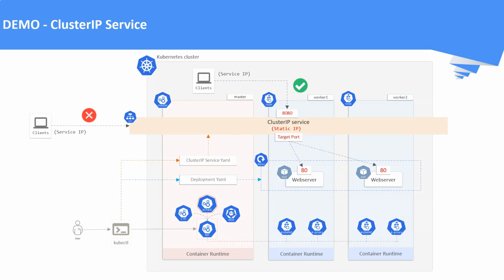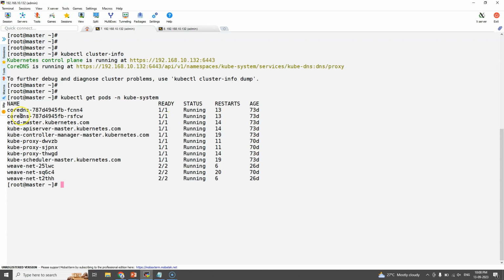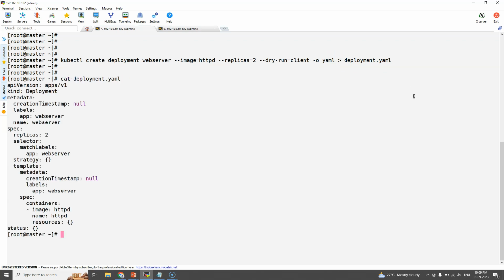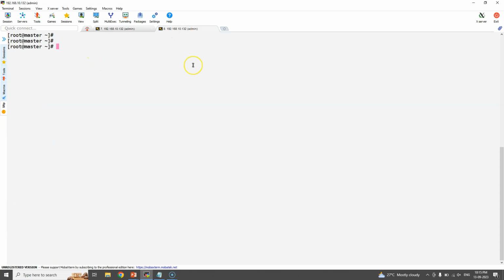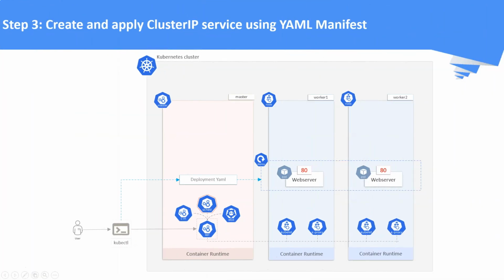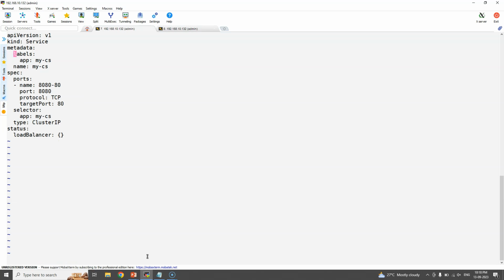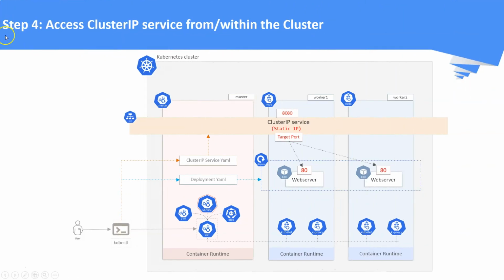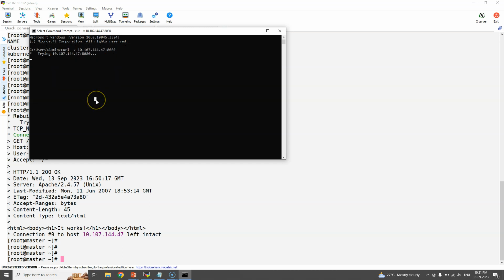kubernetes tutorial | Service Networking | DEMO ClusterIP Service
*Kubernetes Tutorial | DEMO ClusterIP Service*

In this video, you are going to see a DEMO on ClusterIP Service

Happy Learning !!!

*Service Networking*

* Service Types*

* Kubectl Command Reference*

*DEMO STEPS*

*Step 1: Access & Inspect the Kubernetes Cluster*

$ kubectl cluster-info

*Step 2: Create a Kubernetes Deployment using YAML Manifest*

$ kubectl create deployment webserver --image=httpd --replicas=2 --dry-run=client -o yaml

Use the above command and create deployment.yaml

_Reference_

*Step 3: Create a ClusterIP service using YAML Manifest*

$ kubectl create service clusterip my-cs --tcp=8080:80 --dry-run=client -o yaml

Use the above command and create clusterip-service.yaml

*Step 4: Access ClusterIP service from/within the Cluster*

Access the ClusterIP service using its Static IP address from/within the cluster

*Step 5: Access ClusterIP service from outside of the Cluster*

Access the ClusterIP service using its Static IP address outside of the cluster

_THE END_